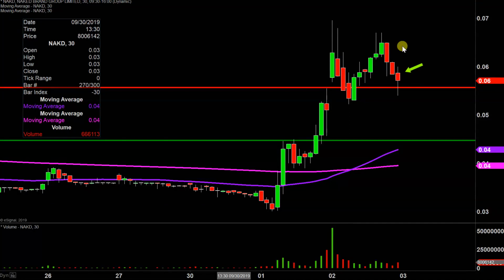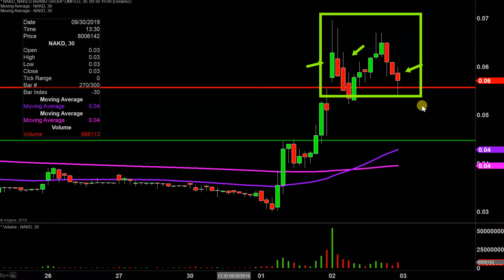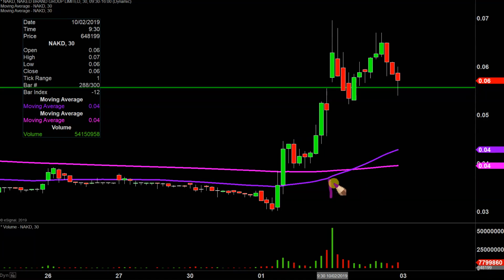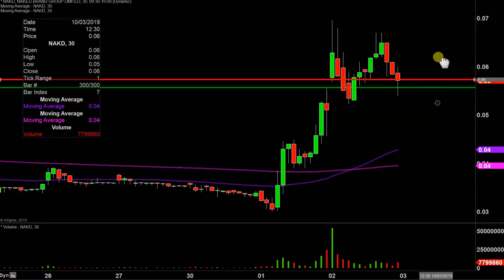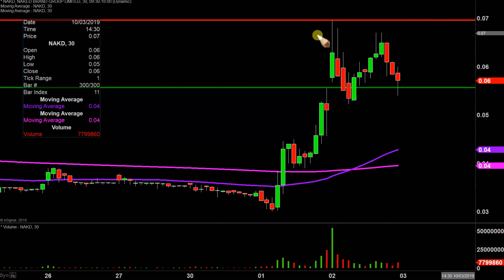Naked Brand Group Limited - NAKD Stock Chart Technical Analysis for 10-02-2019